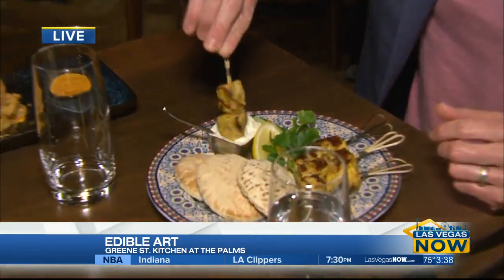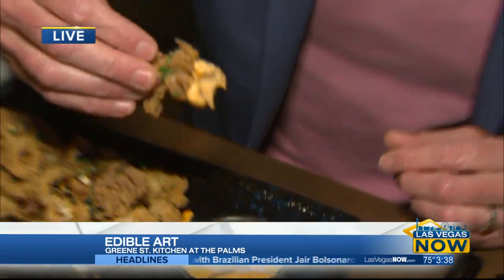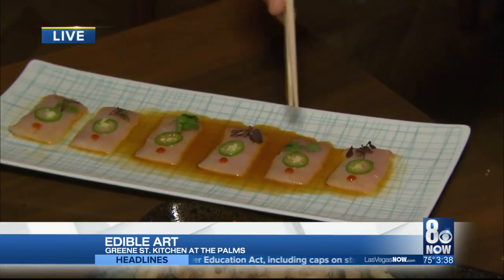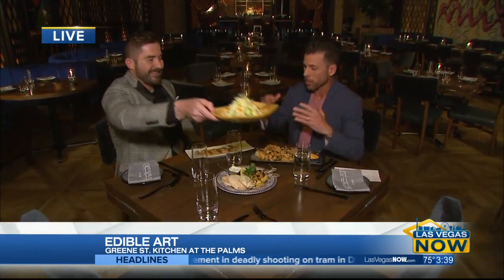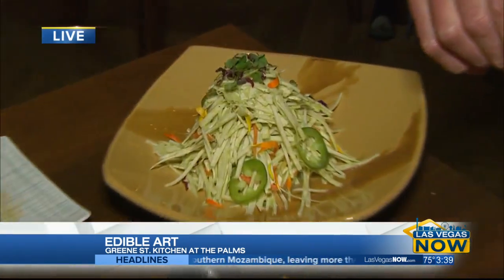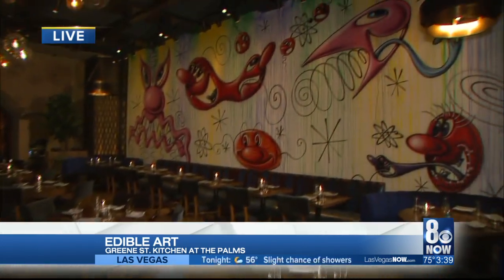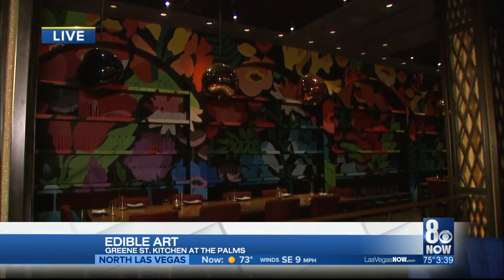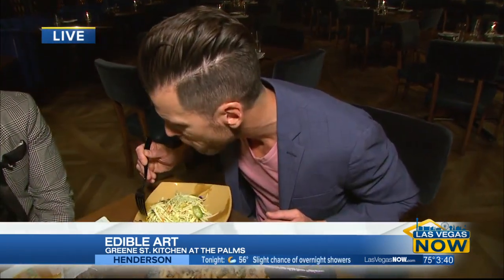Incredible menu and art at Green St. Kitchen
The restaurant is based off Green St, in New York